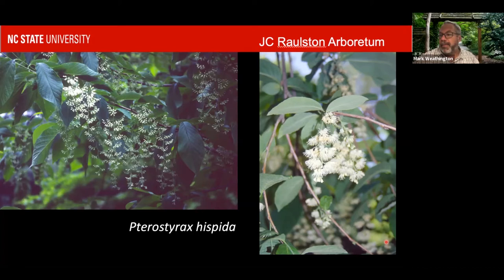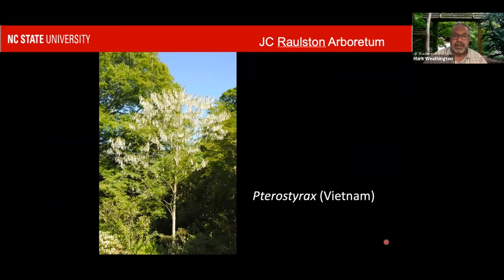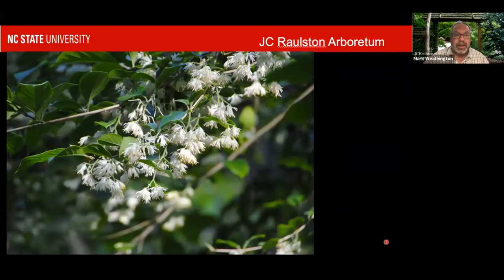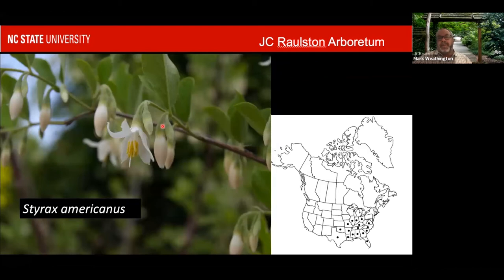"Snowbells, Silverbells, and Other Styrax Relatives"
Presented by Mark Weathington, Director, on August 19, 2020

Styracaceae, the storax or silver bell family, is comprised of 12 genera and more than 150 species. Many of the genera include ornamental species found in the JC Raulston Arboretum's collections. These include Halesia, Melliodendron, Sinojackia, and Styrax. Learn more about these flowering shrubs and trees in this week's Midweek with Mark.